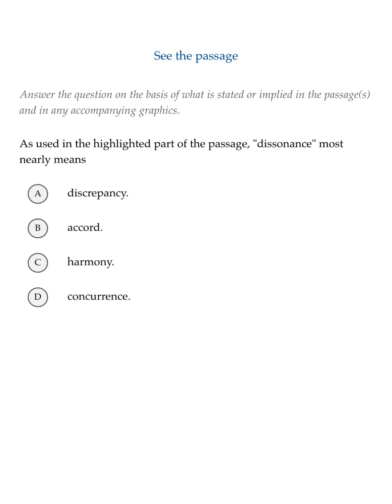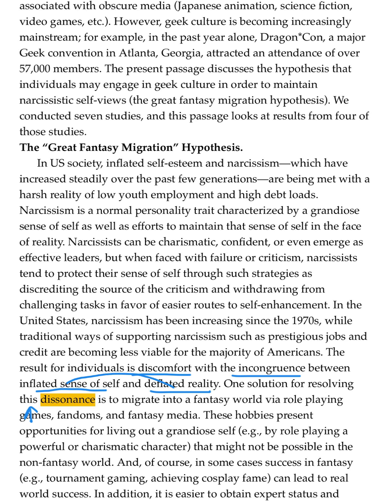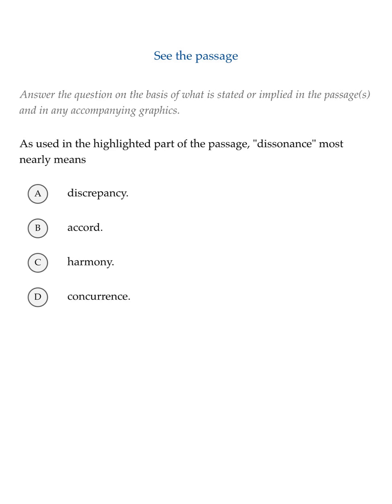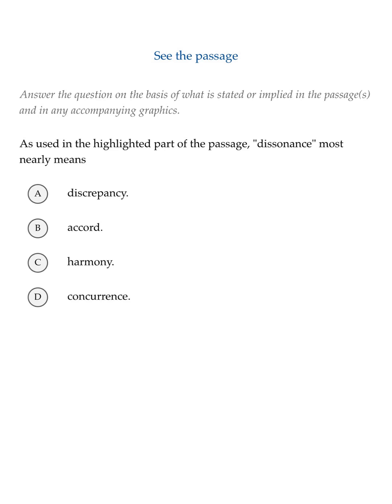ScoreBeyond SAT Question of the Day #3